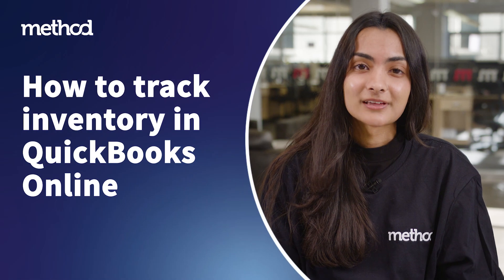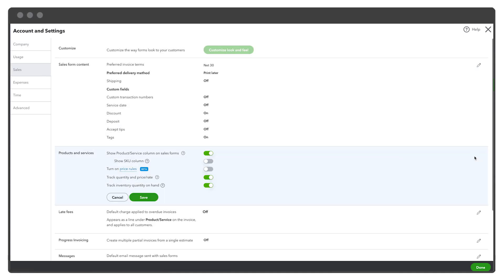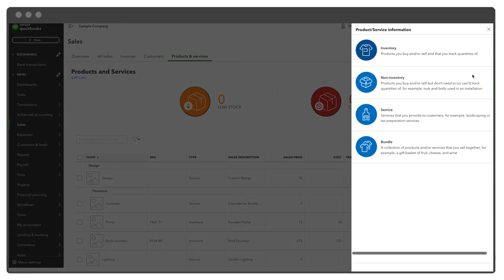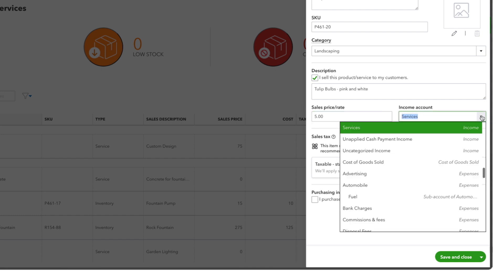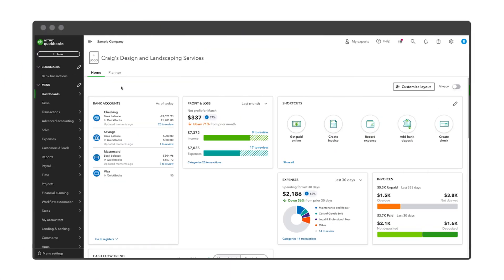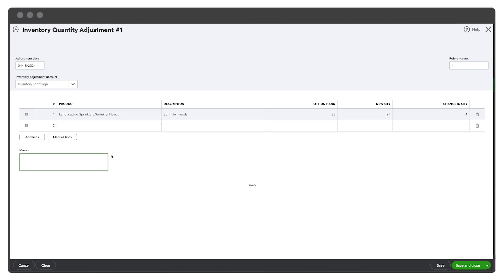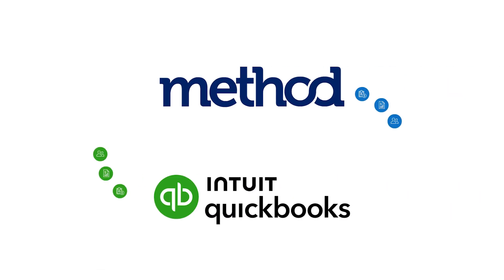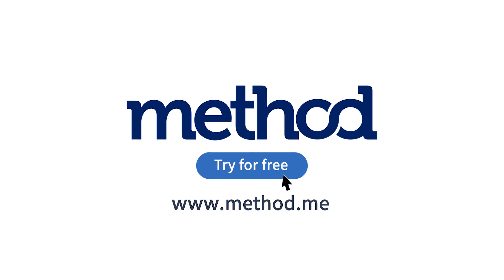How to track inventory in QuickBooks Online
Inventory tracking isn't the easiest thing to figure out in QuickBooks. Learn how to track inventory in QuickBooks Online in this video.

Chapters:
0:00 Intro
0:17 Turn on inventory tracking
0:47 Add inventory items
1:50 Adjust inventory quantity or values
2:30 Try Method

Thumbnail credit: wavebreak3 via Adobe Stock